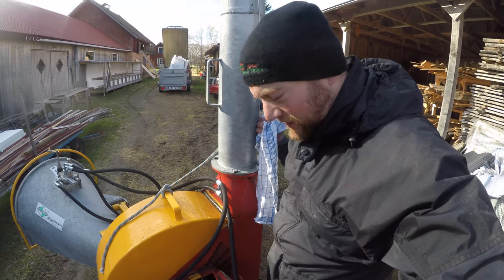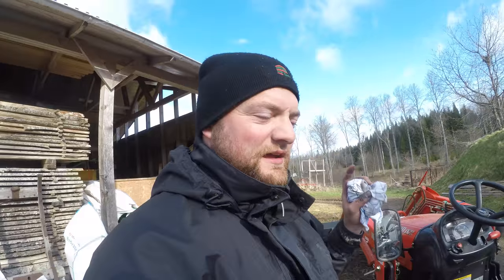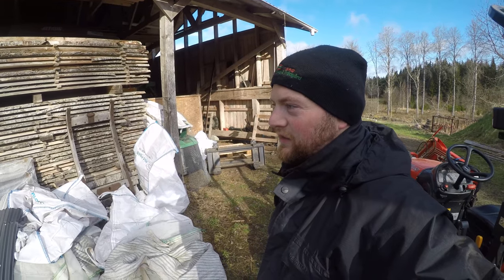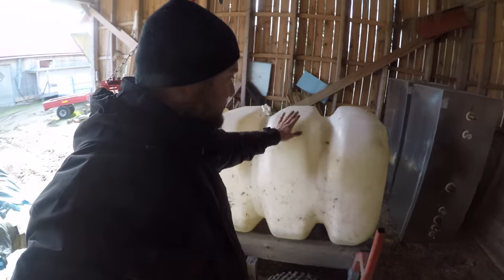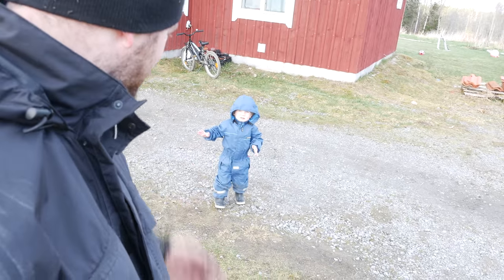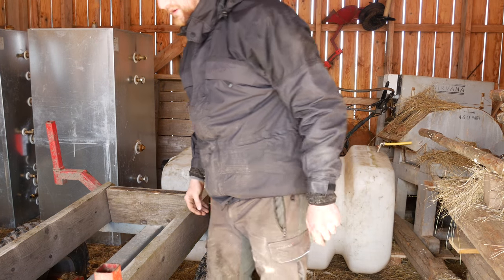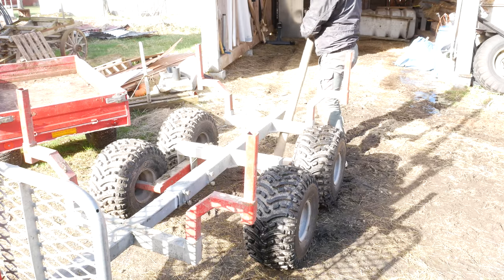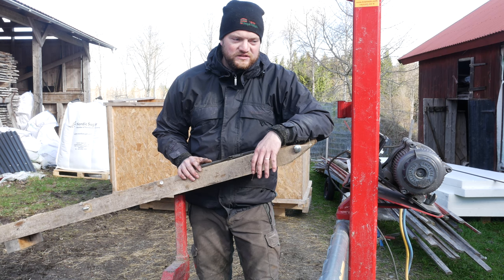How We Produce & Handle Wood Chips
I am explaining a little bit about our wood chipping operation.

Poultry Equipment